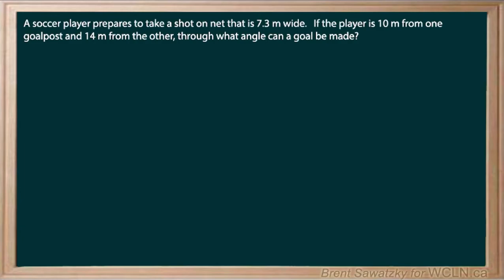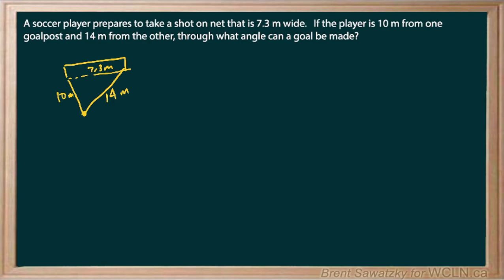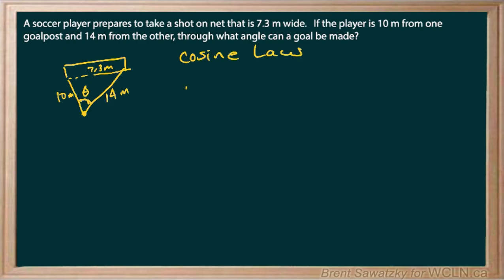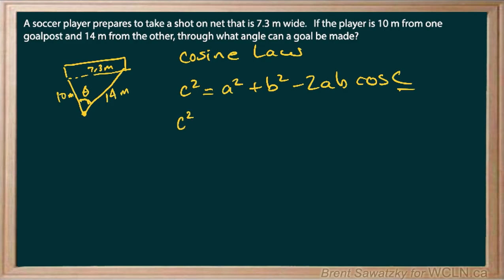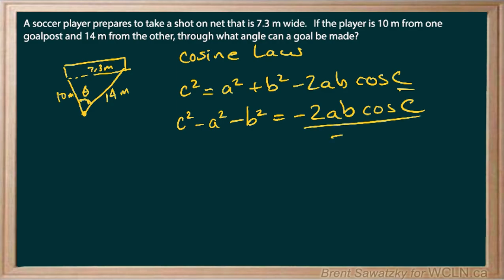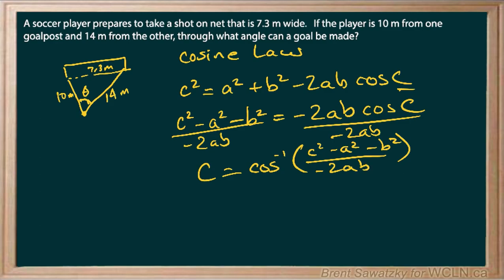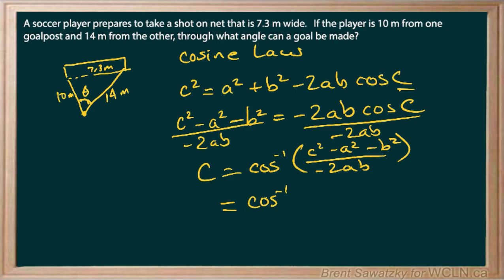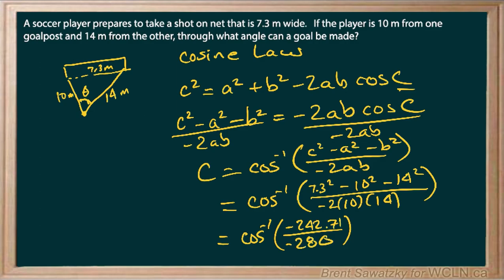WCLN - Math - COS LAW - EX2